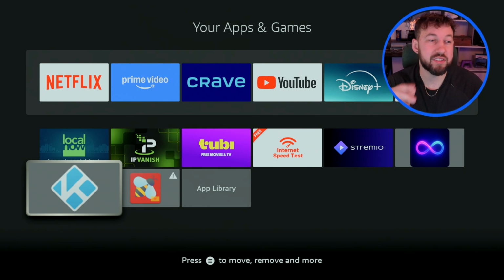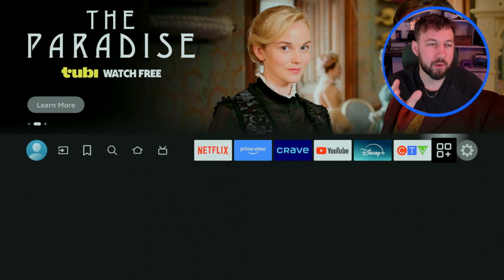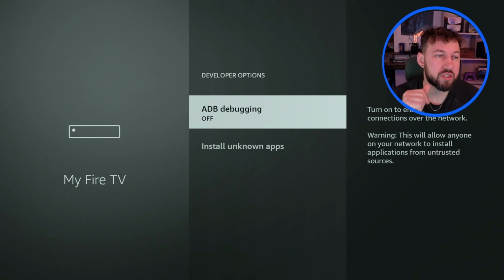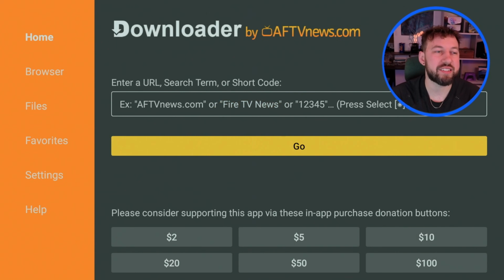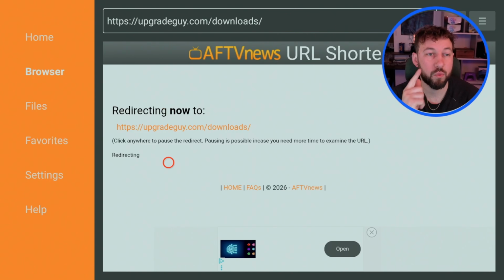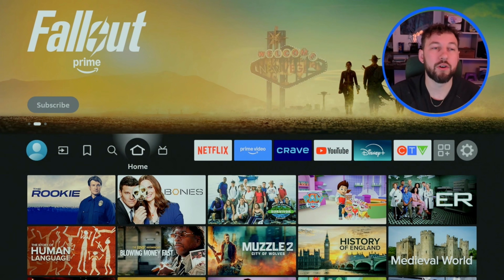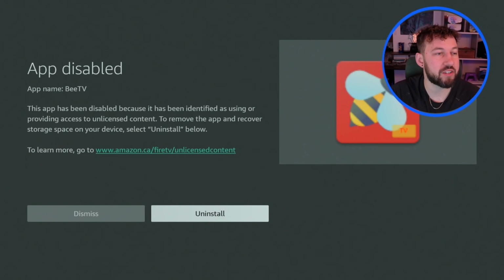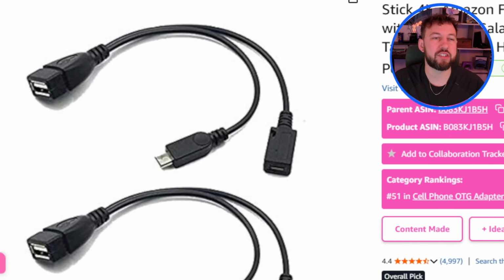Every way to Sideload Apps on Fire Tv Stick